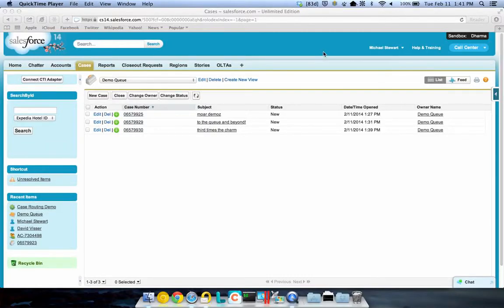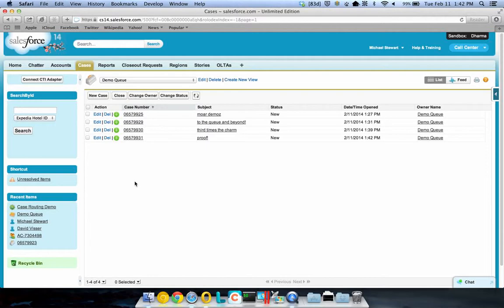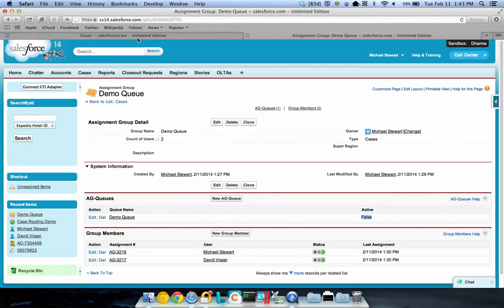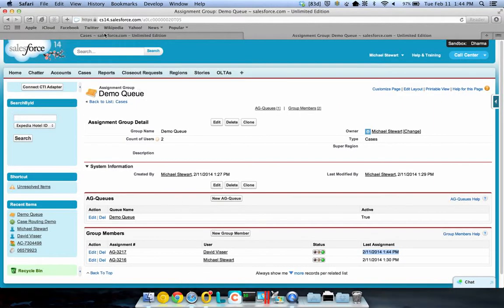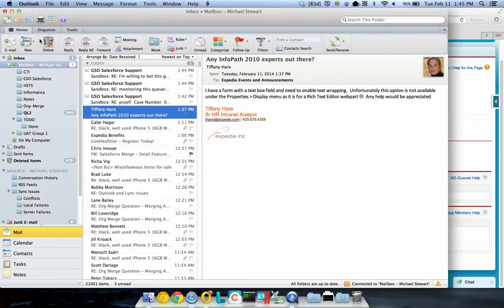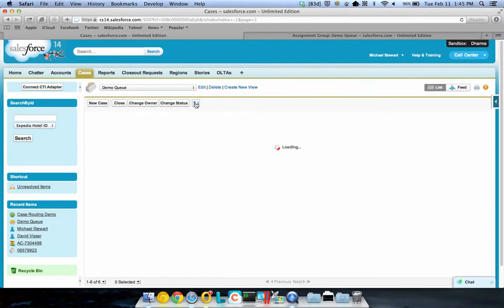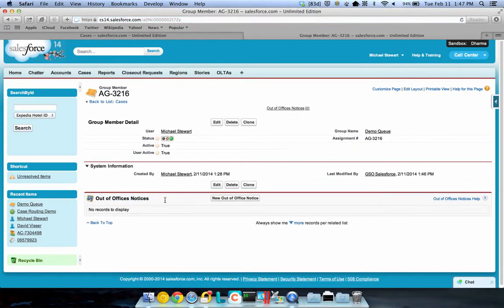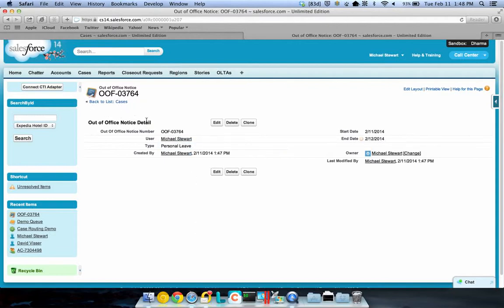Case Round Robin Trimmed